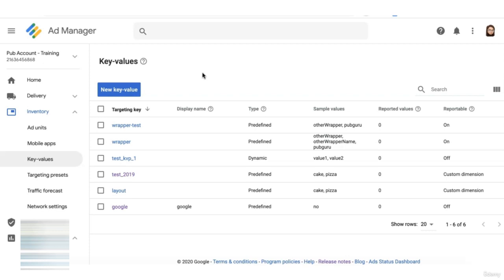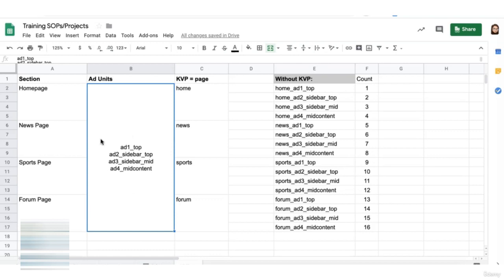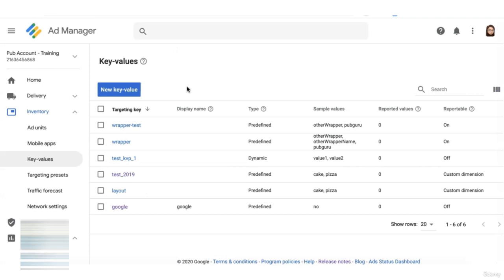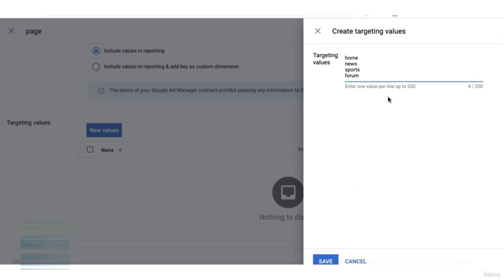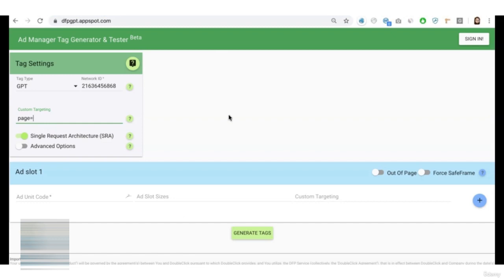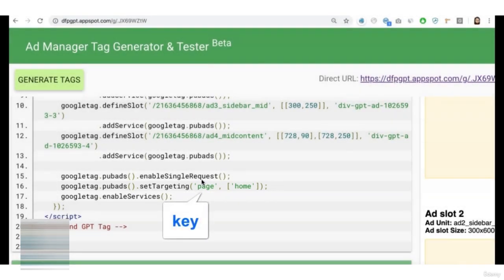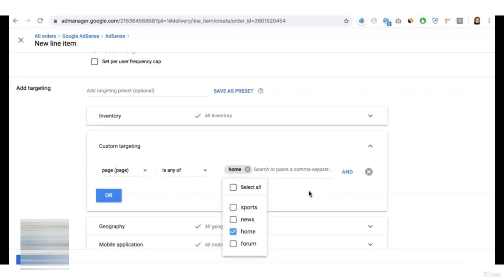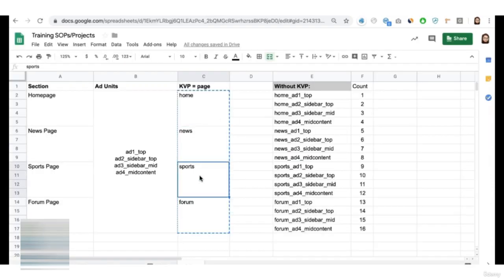Key Value Pairs to Simplify Your Ad Setup | Google Ad Manager | EP9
KeyValue Pairs provide a simple and efficient way to manage and organize your ad configurations. By assigning key-value combinations to different sections of your website or app, you gain more control and flexibility in delivering targeted ads to your audience.

Accuracy and Validity: While we strive to present accurate and up-to-date information, we cannot guarantee the complete accuracy, validity, or reliability of the copied content. The original source of the material should always be consulted for the most current and accurate information.

Legal Compliance: We make every effort to comply with all applicable laws and regulations governing the use of copyrighted material.

No Legal Advice: The content presented in this video is not intended to be legal advice or a substitute for professional legal guidance. If you require legal advice or assistance, it is recommended to consult with a qualified attorney.

Personal Responsibility: The viewers of this video are responsible for their own actions and interpretations of the content. We do not assume any liability for any loss, damage, or consequences incurred as a result of relying on the information provided in this video.

By watching this video, you acknowledge and agree to the above disclaimer.